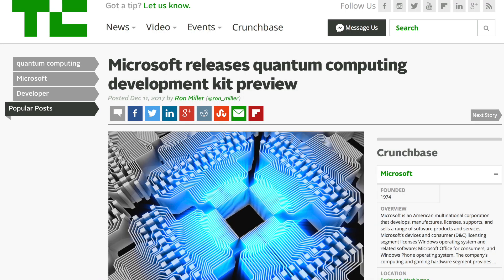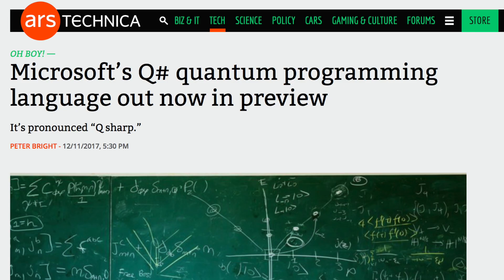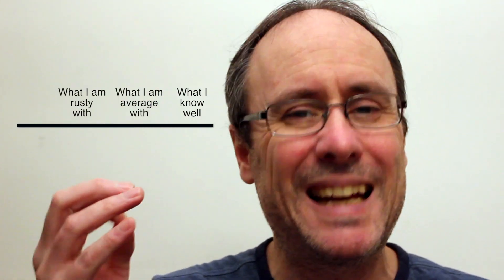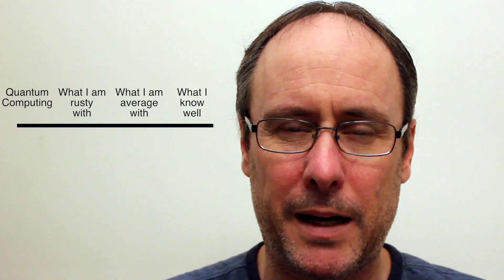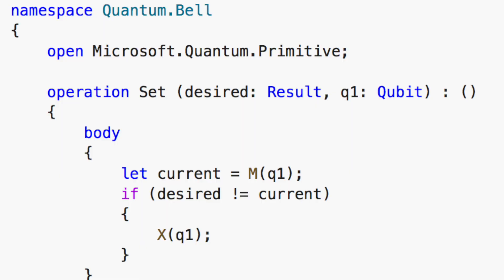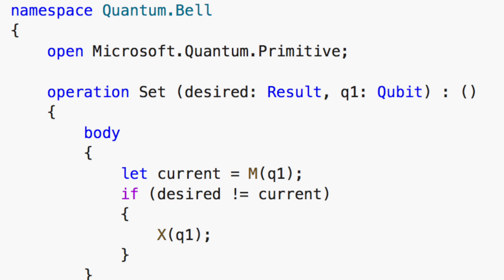Microsoft Q# and Quantum Computing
VLOG 116 - I took a look at Quantum Computing and Microsoft's new language Q#.